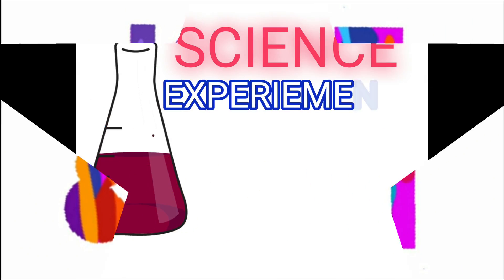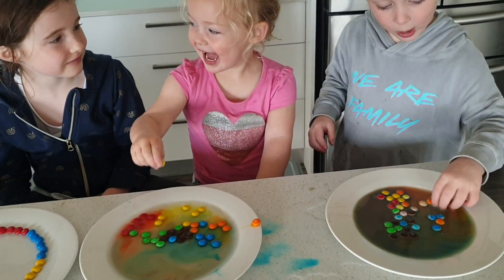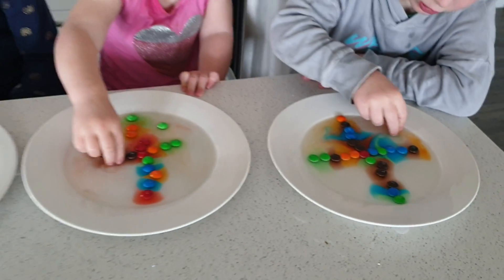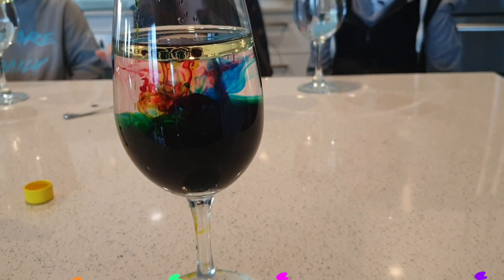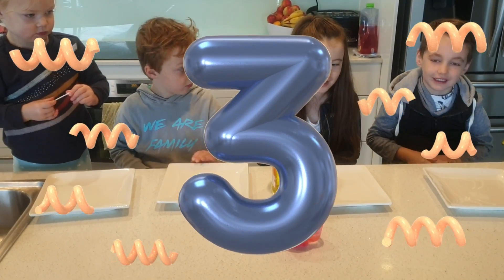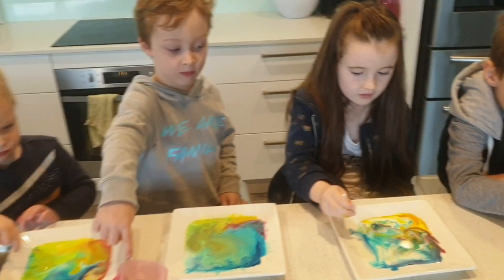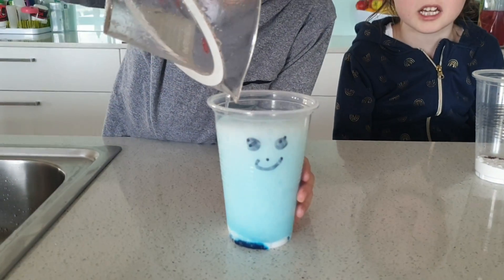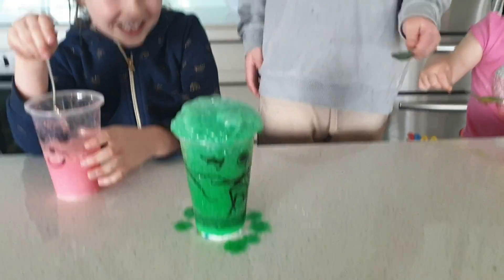Science Experiements with colours, m&m's, lava lamp, milk and volcano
Jobe, Indi, Tilly and Will conduct 4 science experiements with colours/colors:

M&m's in water
Water, Oil and food dye
Milk, detergent and dye
Bicarb soda and vinegar

Kids science experiment fun
Kids videos for kids with jobe and Indi's adventures